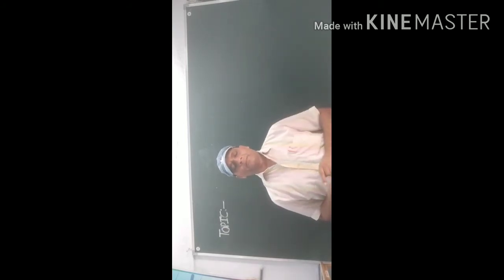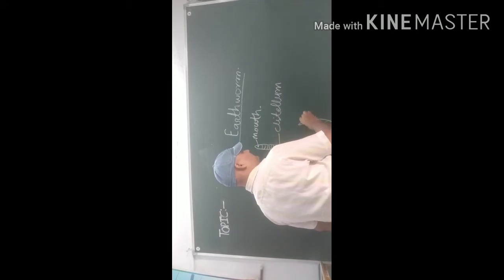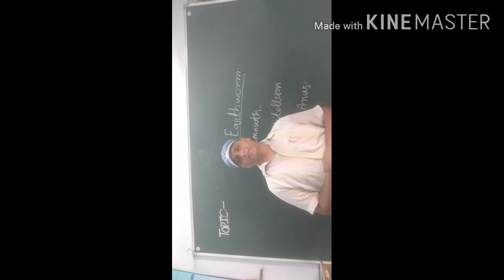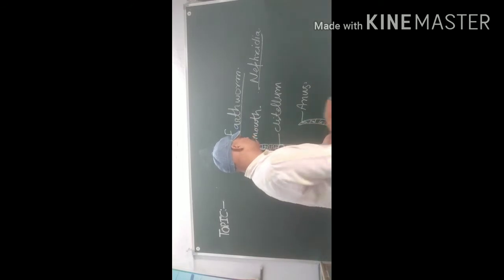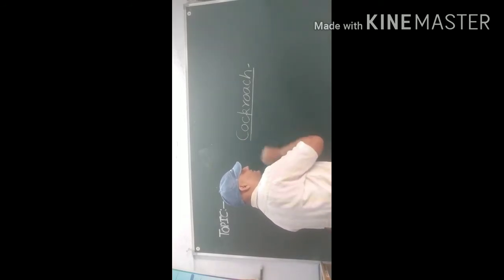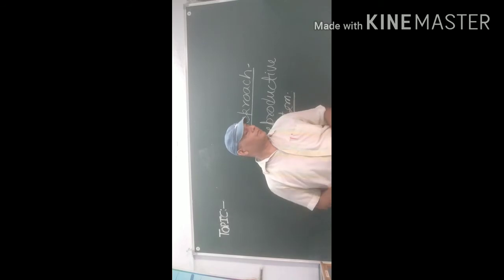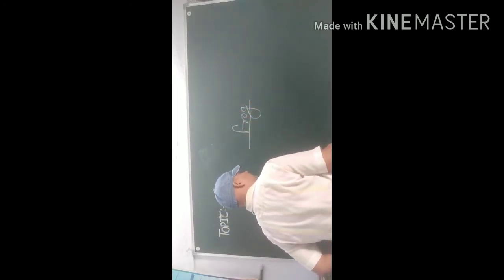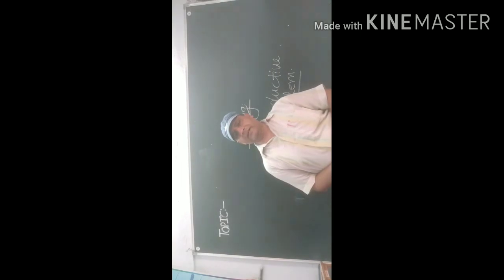Structural organisation in animal,Earth worm, Cockroach,Frog.